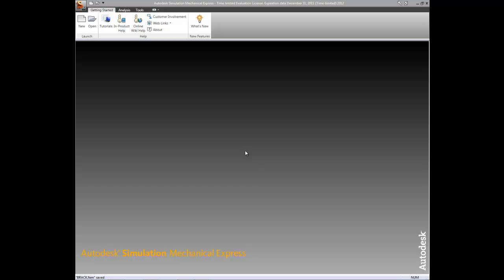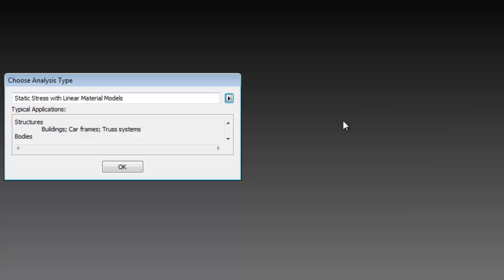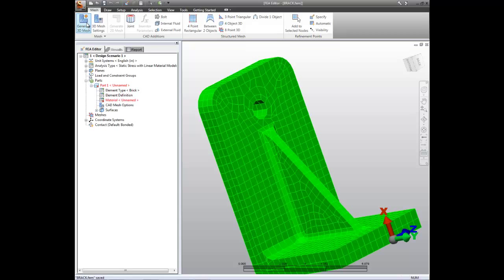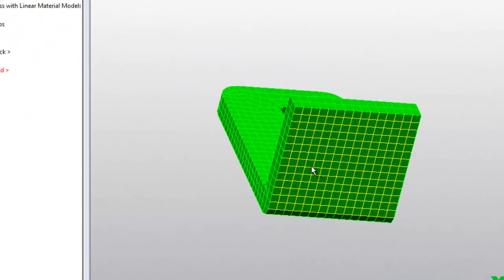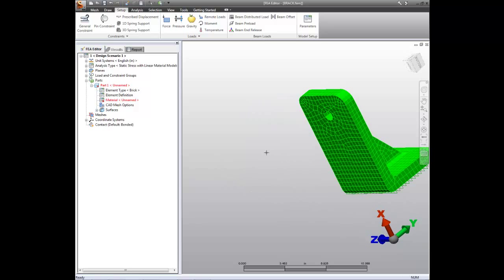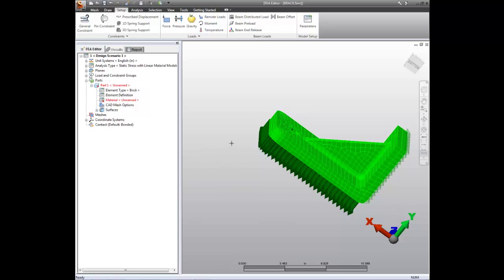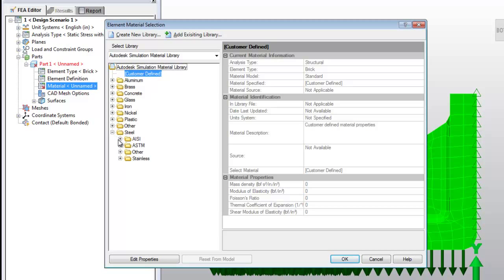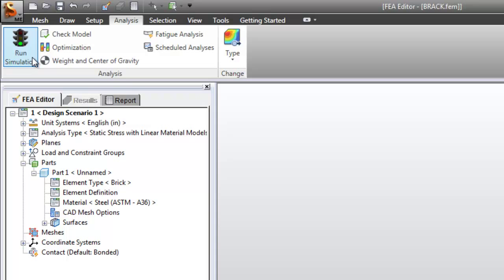Autodesk Simulation 2012 - How to Set Up a Linear Static Stress Analysis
This video walks through the basics of setting up an analysis for Static Stress with Linear Material Models.